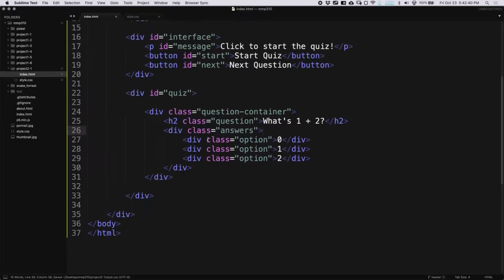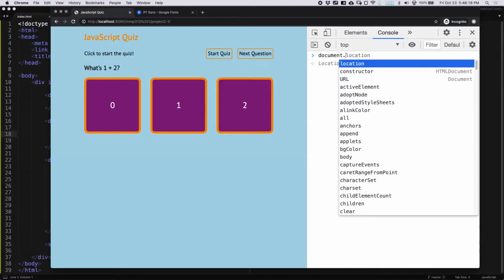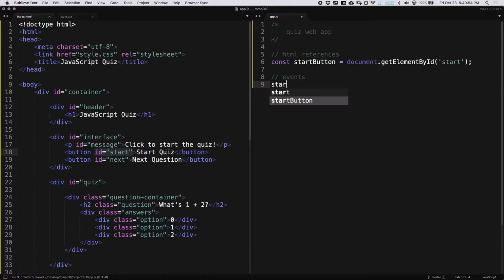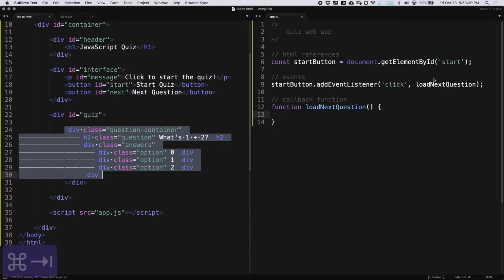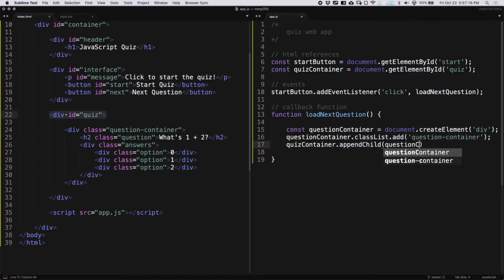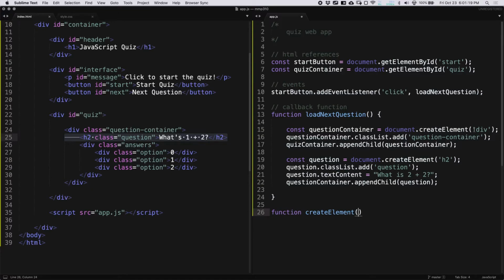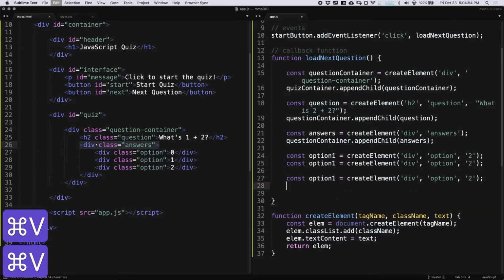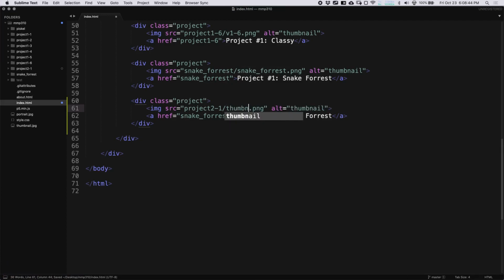Document Object Model (Part 2) ~ MMP 310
The lecture covers the basics of the JavaScript Document Object Model and begins the demo for the JavaScript Quiz project.

Contents
00:00 - Intro
00:02 - app.js
00:31 - Document Object Model
02:45 - JavaScript events
07:53 - Creating HTML in JavaScript
15:20 - createElement helper function
21:33 - Publishing